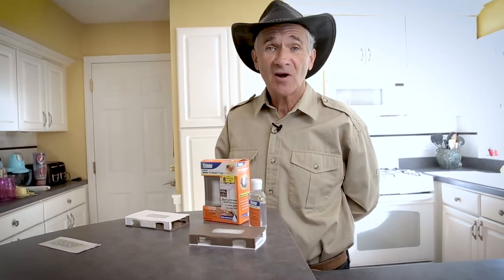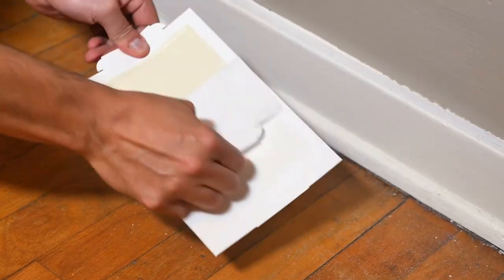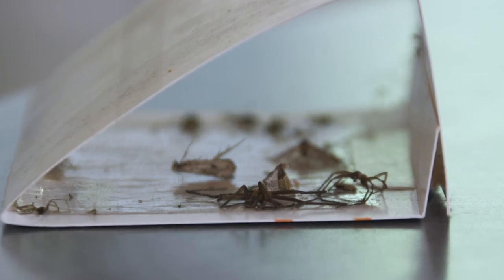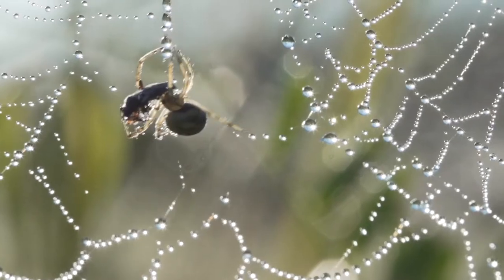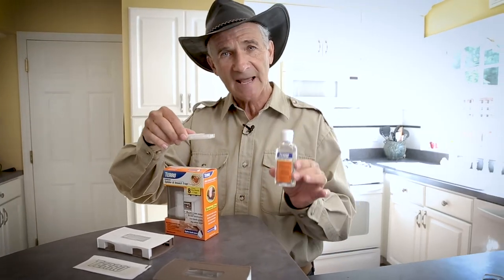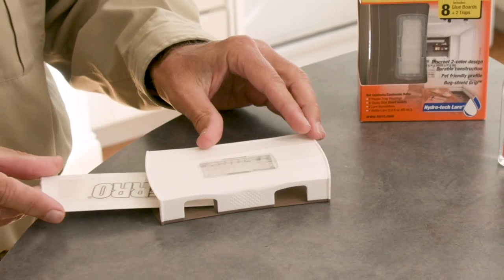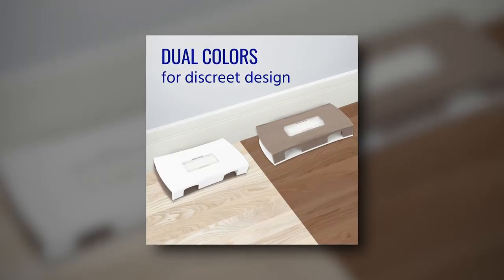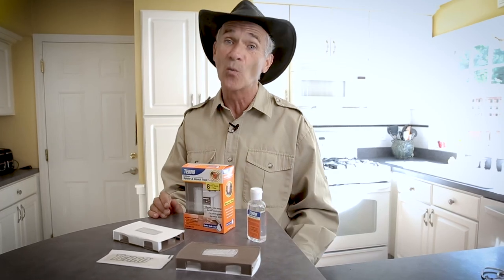How to Quickly Get Rid of Spiders in Your Home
Homeowners looking to get rid of spiders and other crawling insects lurking in their homes can do so easily and swiftly with Terro Refillable Spider & Insect Trap Plus Lure. This easy-to-use spider glue trap attracts and traps spiders and other creepy crawlers throughout the home. A food-based Hydro-tech Lure increases insect attraction to the sticky spider glue board.

More than Twice the Protection

Moisture is a common insect attractant. When the Hydro-tech Lure is placed into the included  Spider & Insect Trap lure humidifier, it provides the trap with moisture. The food-based lure will last up to 30 days per application and increases catch rate by 2.5 times of a standard insect glue board.

Designed with Homeowners in Mind

The Refillable Spider & Insect Trap is meticulously designed to meet the needs of homeowners. Durable construction, a dual color trap design, and a dual sided Bug-shield Grip provide discreetness and versatility in placement. Insects easily find their way into the trap via six separate entry points and get stuck to the glue board.

The new traps are refillable for less waste. When additional glue board inserts are needed simply refill with additional Terro Spider and Insect Glue Boards for long-lasting use.

A pet-friendly, low-profile design makes it difficult for curious paws and noses to fit inside and reach the glue board. The durable plastic housing also works to prevent pets from accessing the sticky surface.

Place the Spider & Insect Traps against baseboards, under furniture, below sinks, in bedrooms, kitchens, basements, and garages. The traps will catch spiders as they roam in search of insects. Continuous, long-term use of the traps will reduce difficult insect infestations. Once the glue board is full, hold the trap by the Bug-Shield Grip and remove the humidifier. Next, remove the glue board by shaking the trap downward over a trashcan to release the board, effortlessly avoiding contact with  insects.

About TERRO®
TERRO® is an industry leader in ant and pest control and has been a trusted brand since 1915. Based in Lititz, PA, the company offers proven ant and pest control products including liquid ant baits, aerosol sprays, perimeter granules, glue traps and ant dust products. TERRO® products are widely distributed at all leading hardware, home center, mass merchant, food and drug, farm and fleet, and independent garden center retailers